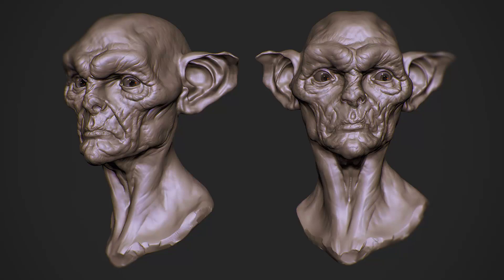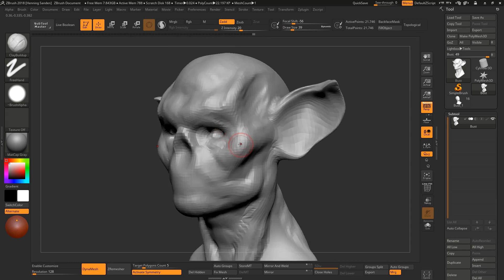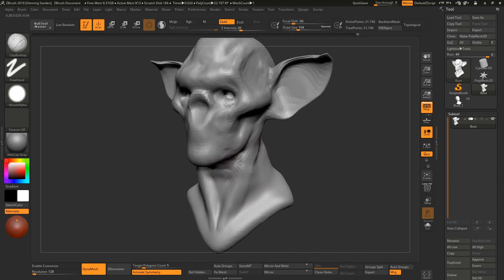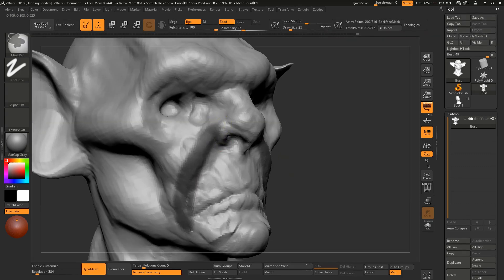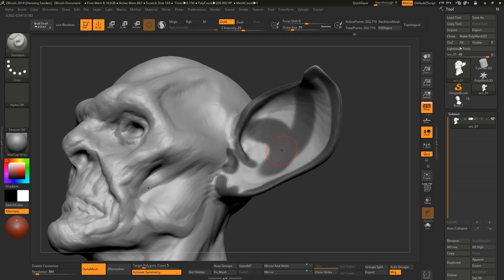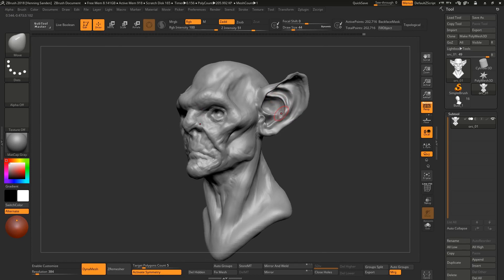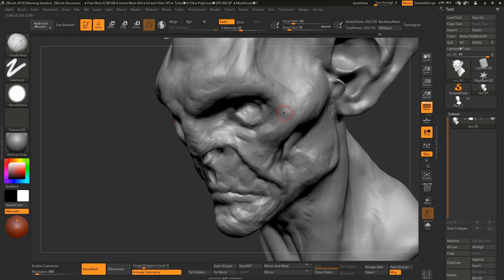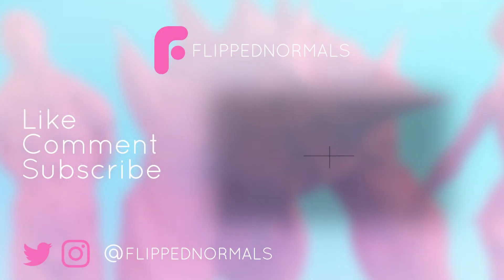Concept Sculpting an Orc Bust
Learn how to sculpt an orc using production-proven techniques from the film industry, with live commentary. The methods used here can be used to sculpt any creature and can really serve as a foundation for all your future sculpts.

If you’ve had issues with getting started with sculpting, this series is perfect for you